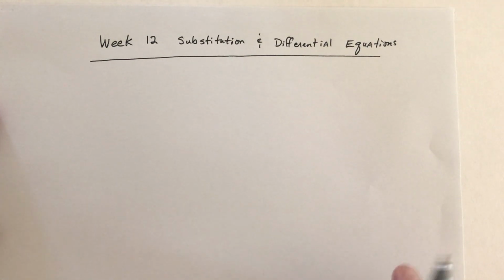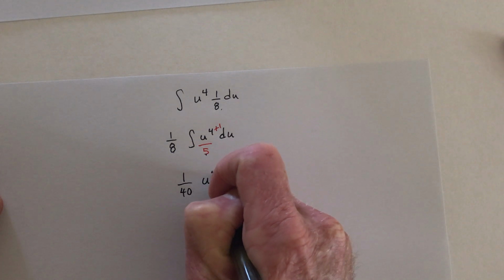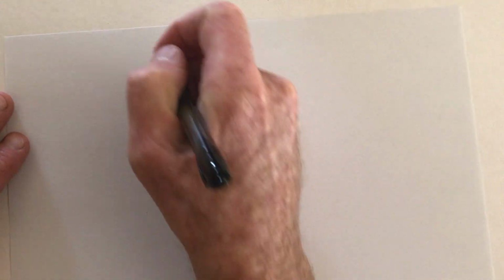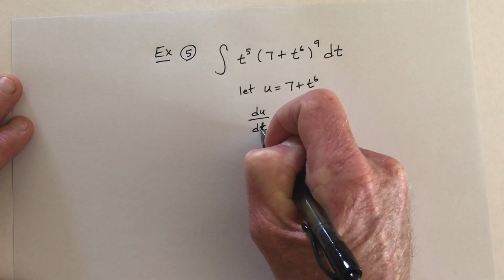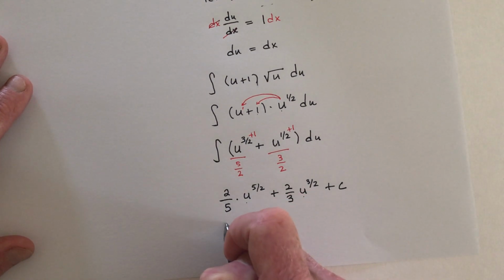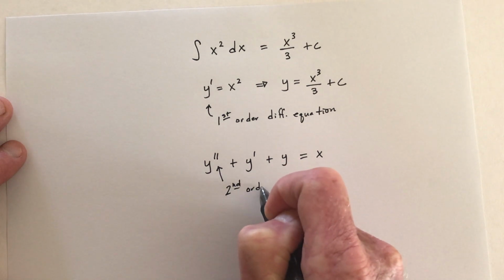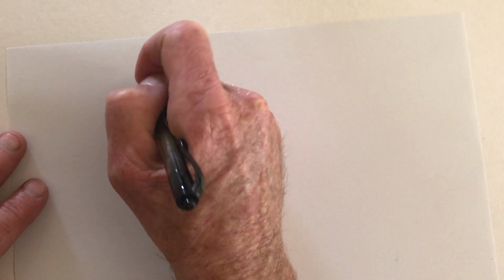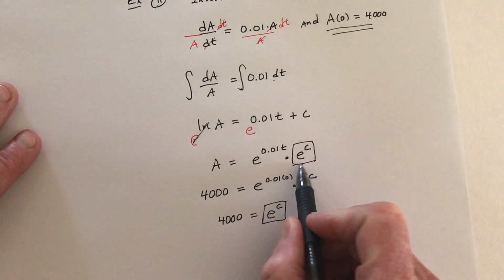Week 12 Substitution and Differential Equations